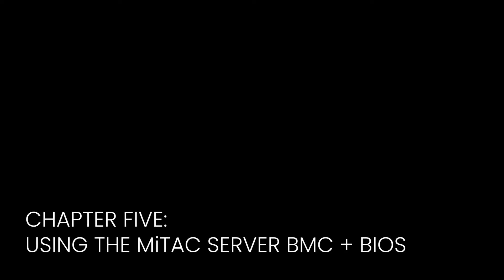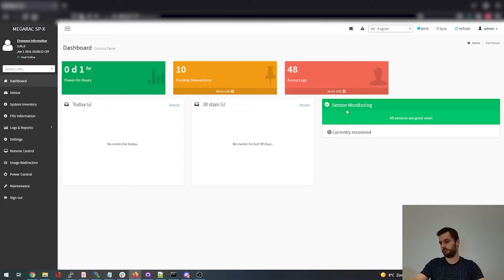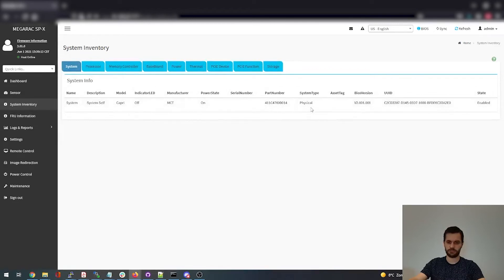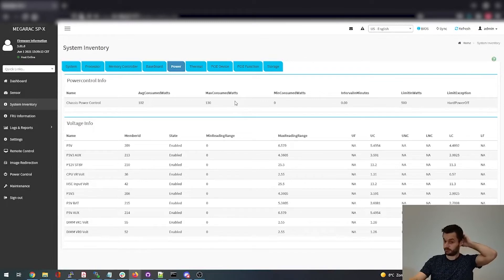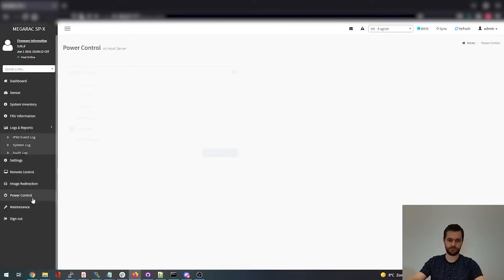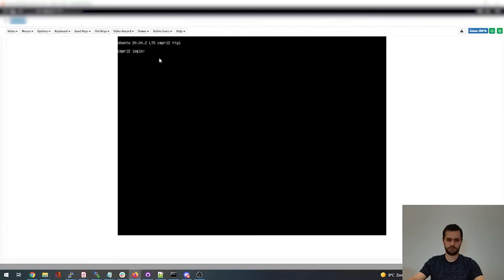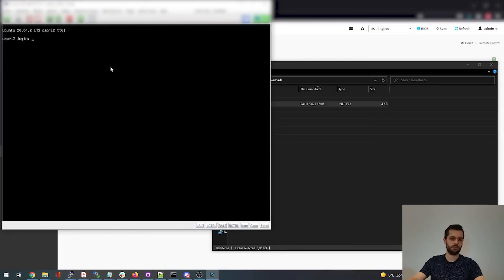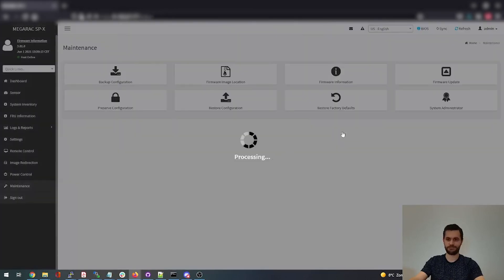Chapter 5 - Let's get into the BMC of the MiTAC E8020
In Chapter 5 we explore the baseboard management controller (BMC) of the MiTAC E8020 Capri OCP Server. As part of the Intelligent Platform Management Interface (IPMI), the BMC monitors the physical state of the MiTAC server with critical sensors such as the temperature, fan speed and power supply voltage.